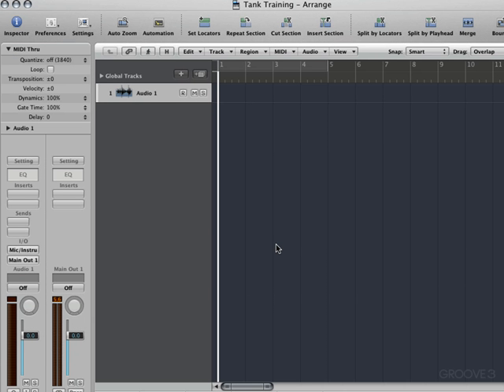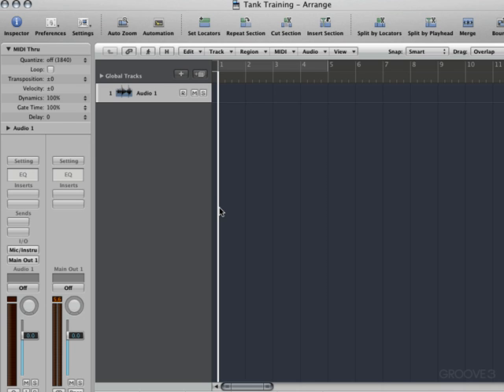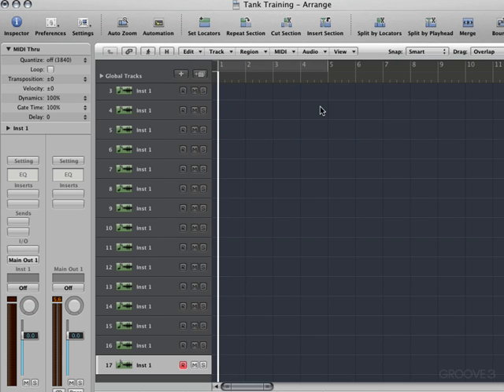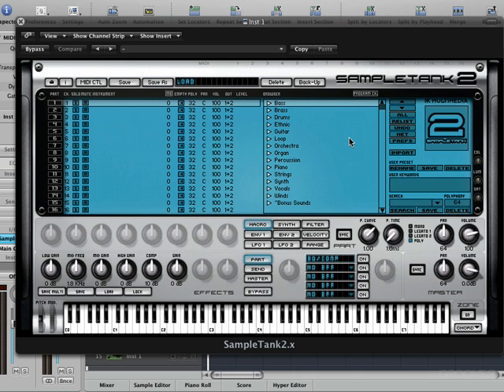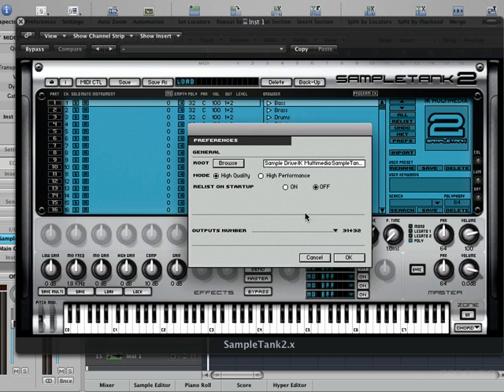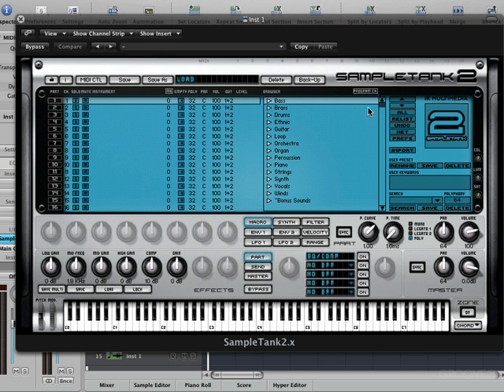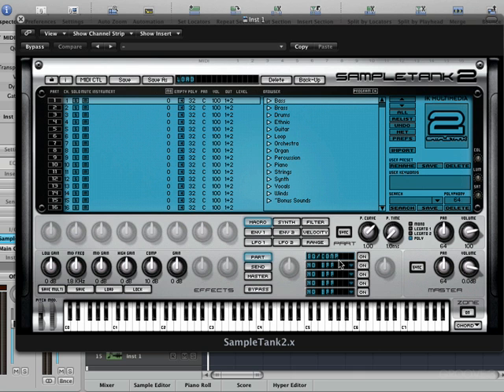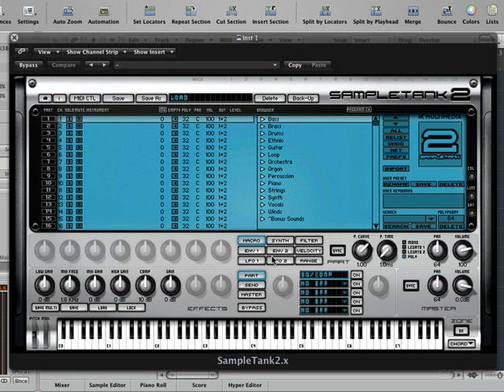Intro & Set Up (SampleTank in Action)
Learn how to re-link up the sound library from a new location, customize the colors of the interface, and get a quick overview of the main Sample Tank architecture.